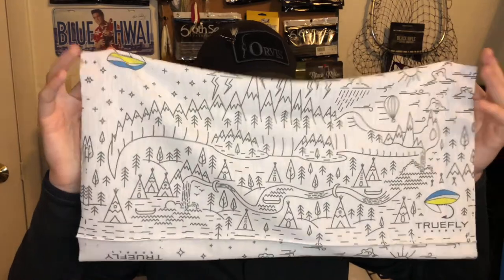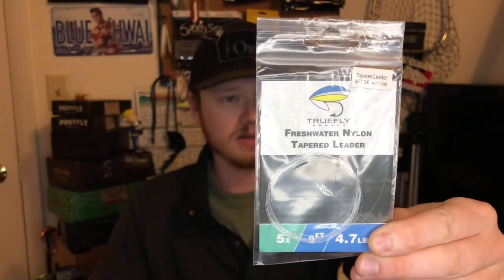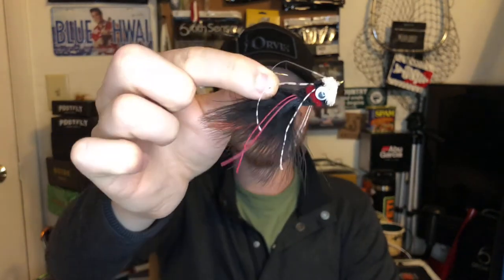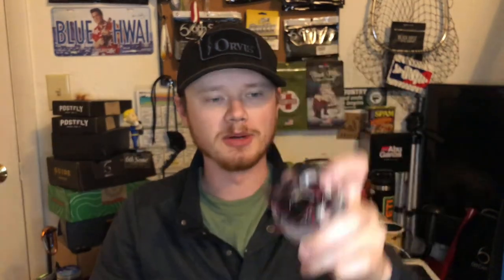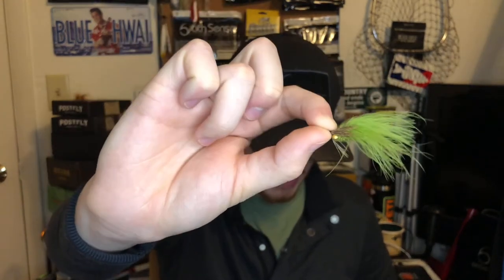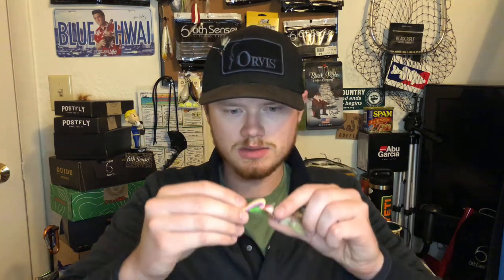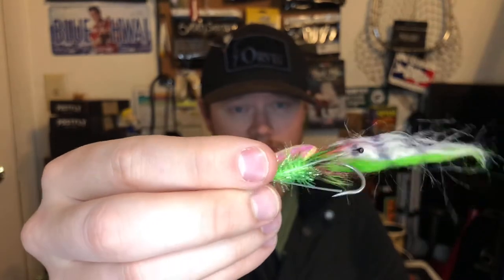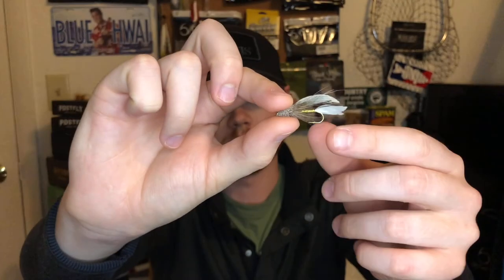UNBOXING First True Fly Supply Fly Fishing Subscription Box! Warm Water Flies! It’s Pretty Great!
Welcome back to the channel! In todays video we have another unboxing for you! The True Fly Supply Warm Water Subscription Box! True Fly Supply sent me this monthly subscription box to see what I thought and it’s pretty great! Wait till you see what’s inside! I was impressed!🤙🏻🔥exploreforfish
Waterland Sunglasses!🔥
6th Sense Fishing!🔥
Black Rifle Coffee!🔥
True Fly Supply Box!🔥
Music🔥
Song- In Hearts Wake (Flow Instrumental)